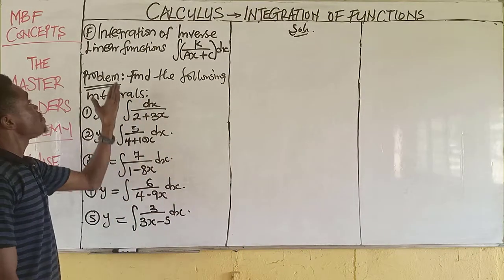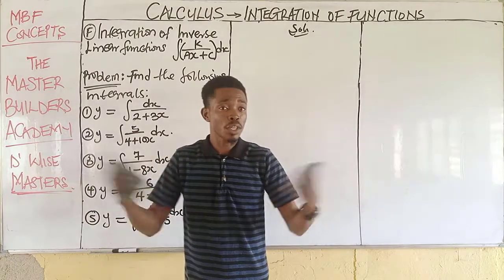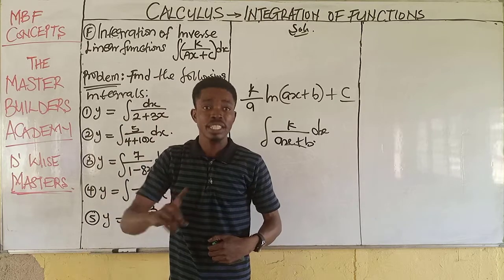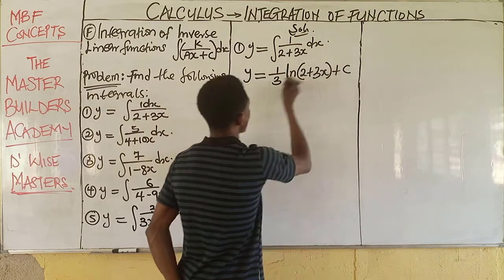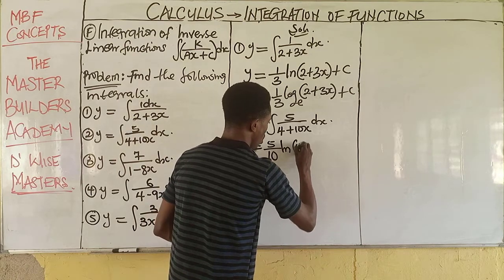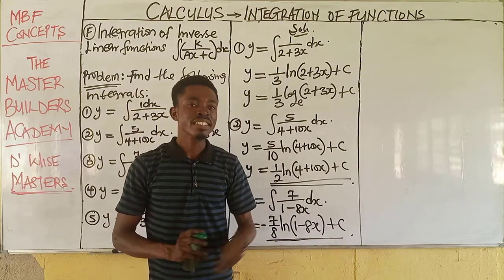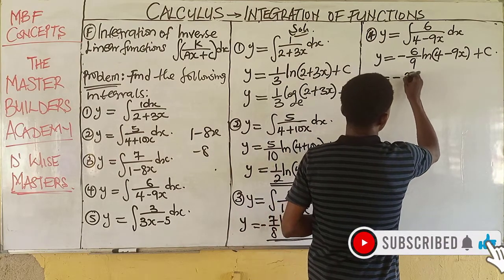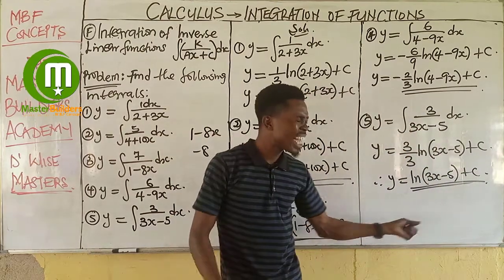How to Integrate Inverse Linear Functions| Lesson 7 | Q1 - Q5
In this lesson, you will learn much about how to integrate inverse linear functions

Welcome to M.B.F Concepts Fountain of Impacts